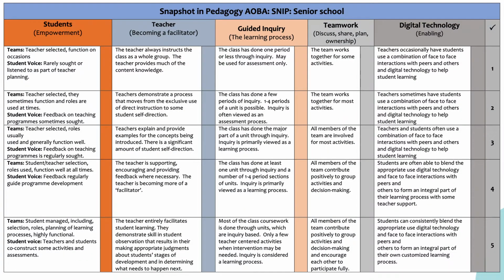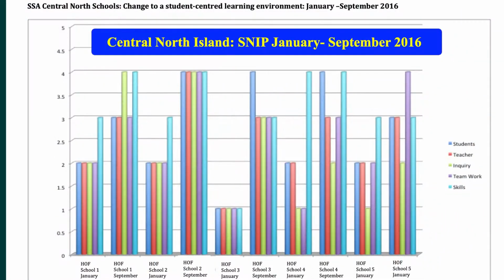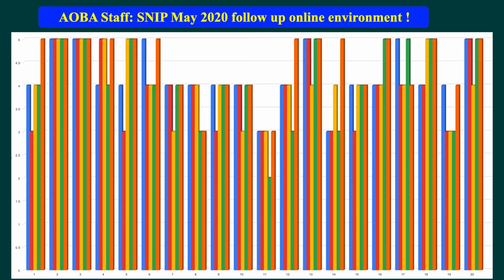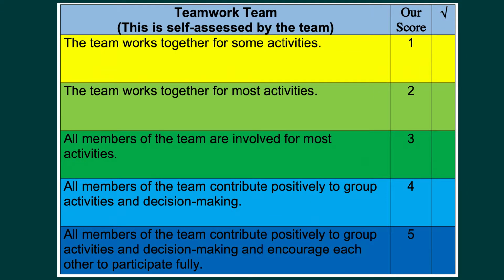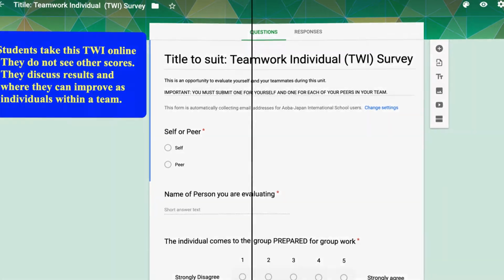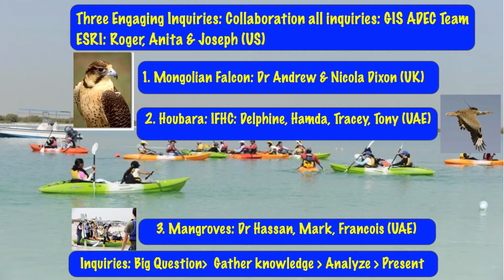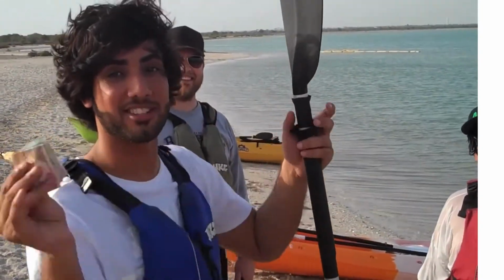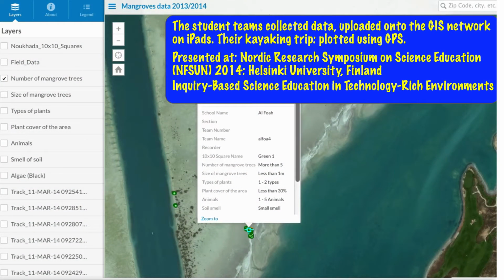SciCon 2020 PL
The skills learned are crucial for our students, especially 'deep thinking, creativity and innovation, communication along with collaborative skills and lifelong learning.  Grades significantly improve.
This video outlines how to make a shift in your classroom environment to enable more student agency, teamwork, problem/project based learning. It uses instruments to both assess and drive the shift based on student and teacher voice, It also leads into STEM or STEAM projects. There are video exemplars. I have used this approach in New Zealand, Abu Dhabi, Tokyo and China. My most recent was at AOBA Japan International school in Tokyo.  I worked school wide across all subjects.
This approach encompasses the new NZ national priorities and digital fluency.

I am an accredited  NZ facilitator:  Dr Paul Lowe: ACC 605